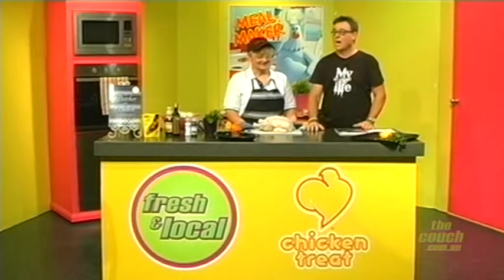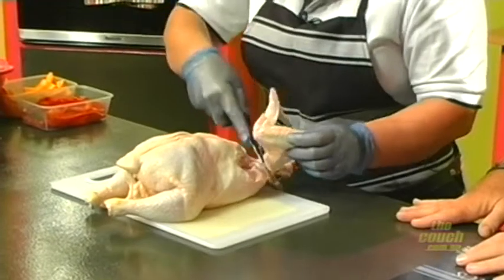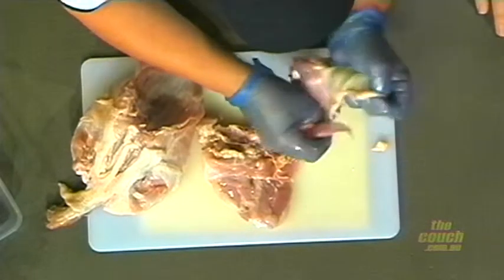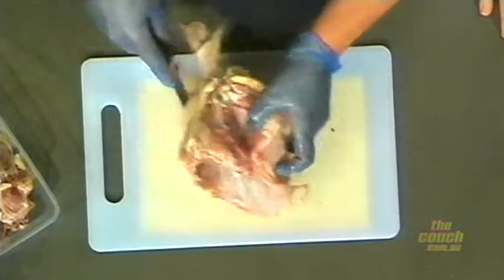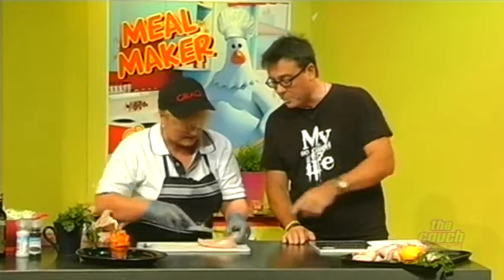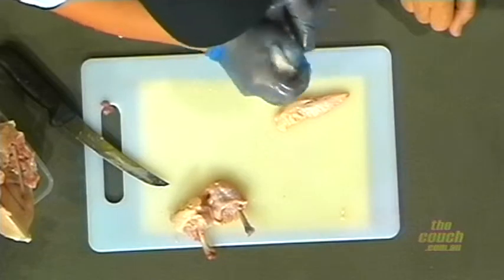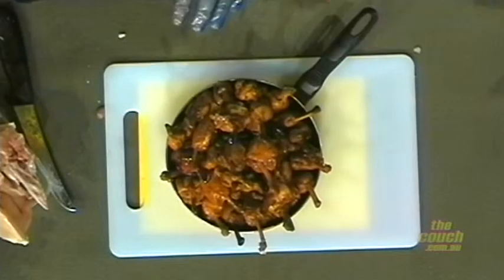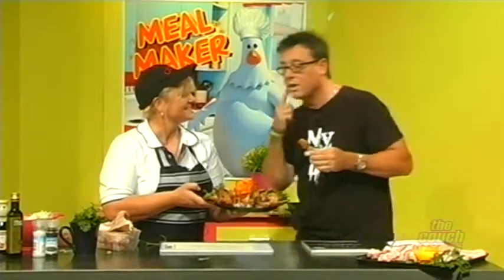Fresh & Local: Portion your own chicken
Grace Maiolo has a more economical way to buy and prepare your poultry!